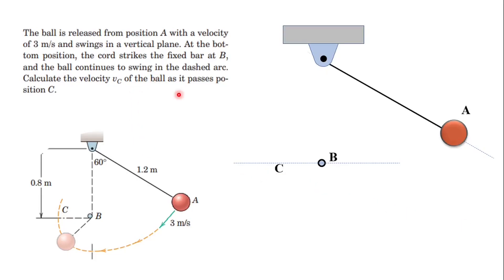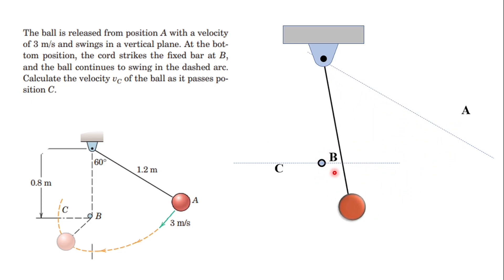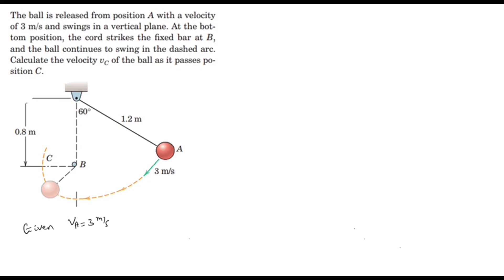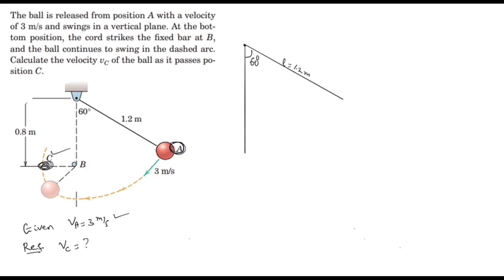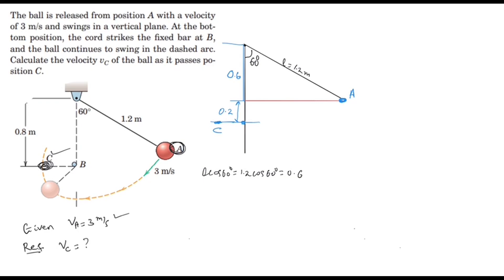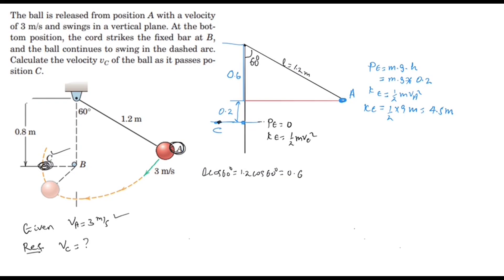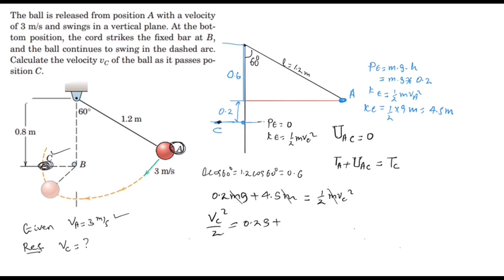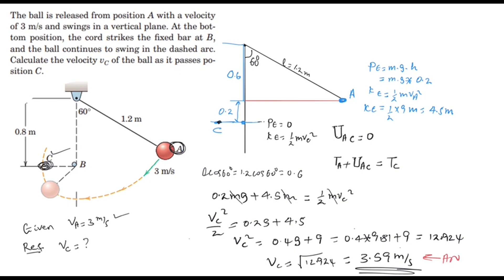Dynamics 03_07 Work and Kinetic Energy Problem with Solution in Kinetics of Particles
The ball is released from position A with a velocity
of 3 m/s and swings in a vertical plane. At the bottom position, the cord strikes the fixed bar at B,
and the ball continues to swing in the dashed arc.
Calculate the velocity of the ball as it passes position C.